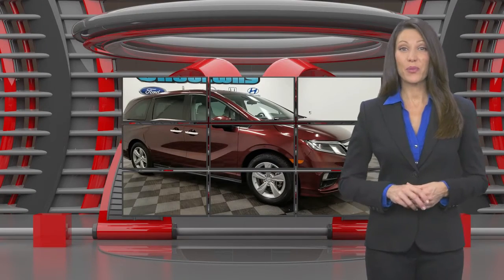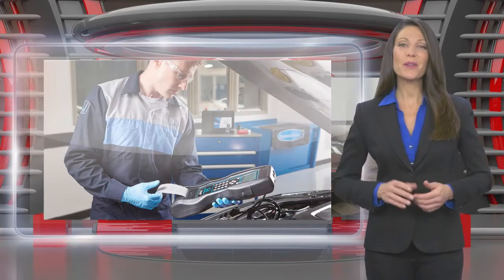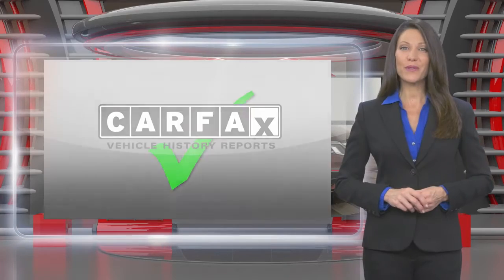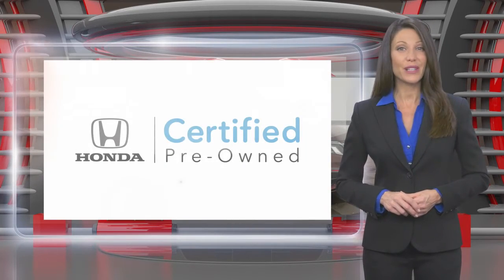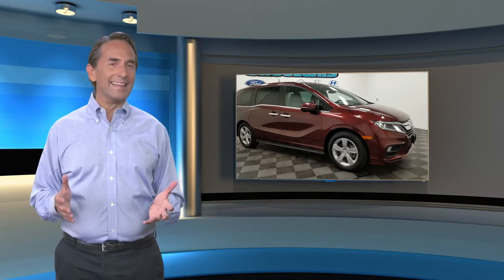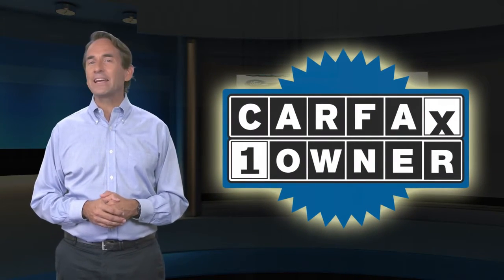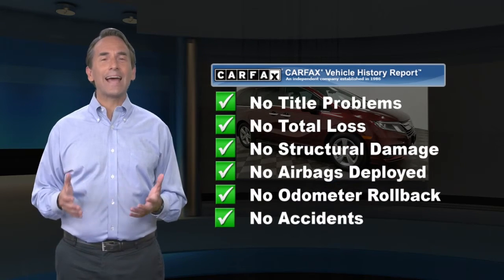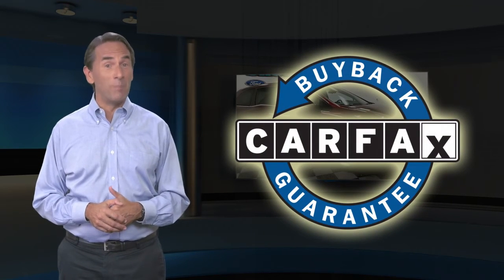Certified 2018 Honda Odyssey EX, Manahawkin, NJ HJB029086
Causeway Cars

Certified. Red 2018 Honda Odyssey EX FWD 9-Speed Automatic 3.5L V6 SOHC i-VTEC 24V *Honda Certified*, *Clean Vehicle History Report*, *One Owner Vehicle*, *LOW MILES*.Recent Arrival! 19/28 City/Highway MPGHondaTrue Certified Details:* Limited Warranty: 12 Month/12,000 Mile (whichever comes first) after new car warranty expires or from certified purchase date* Roadside Assistance* Transferable Warranty* Vehicle History* Warranty Deductible: $0* Roadside Assistance for the duration of the Certified Pre-Owned Limited Warranty. Up to two complimentary oil changes within the first year of ownership. SiriusXM 90-Day Trial* 182 Point Inspection* Powertrain Limited Warranty: 84 Month/100,000 Mile (whichever comes first) from original in-service dateEvery pre-owned vehicle comes with the Causeway Advantage. Complimentary oil changes for the life of the vehicle, loaner cars, and multi point safety inspections. Ask us how you can make money using our Causeway Referral Program. *Synthetic and Diesel vehicles will get a $30 credit towards oil change.

[RLVID:7144:aed2d5e1323e5748:e725dec3a5fd3035:1]